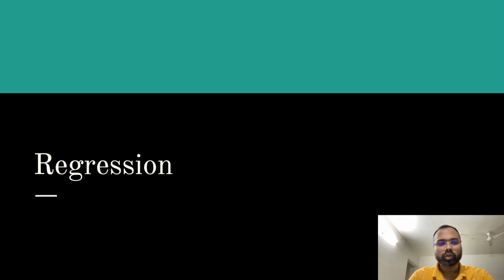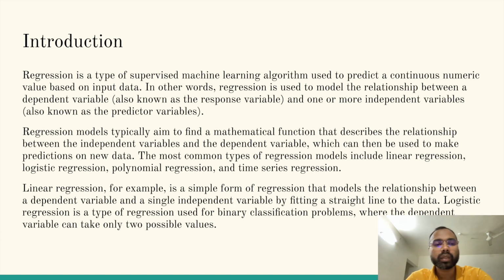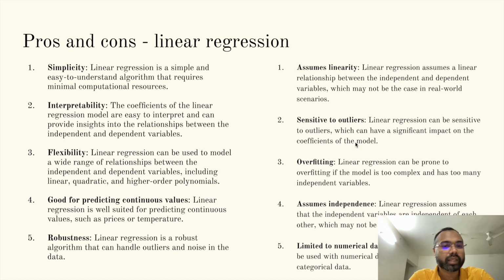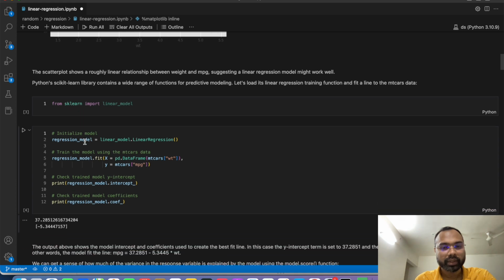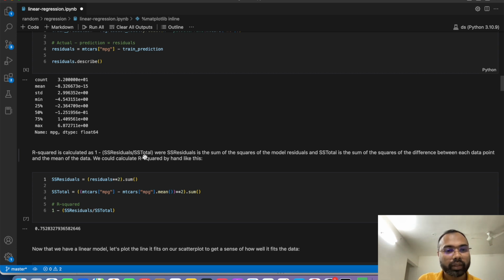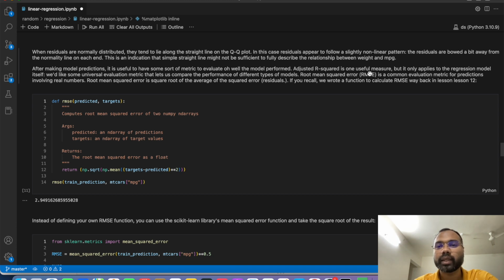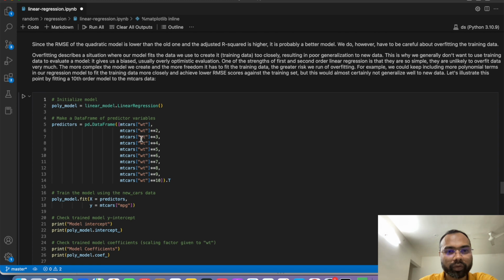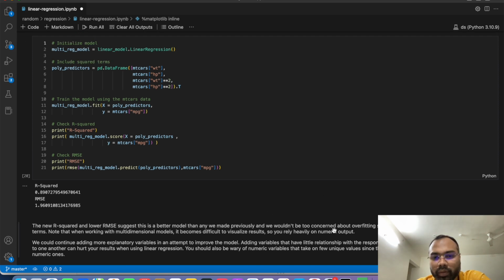Linear regression - Data Science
Hi Guys,

This video is about regression in general. I have covered linear regression for univariate and multivariate and polynomial regression with code examples.